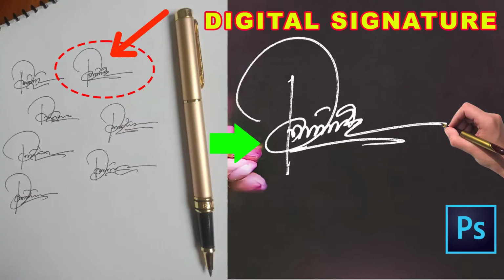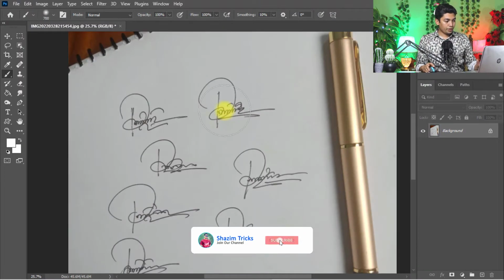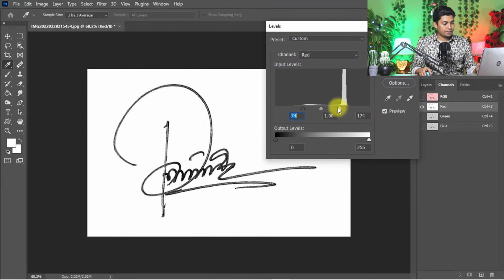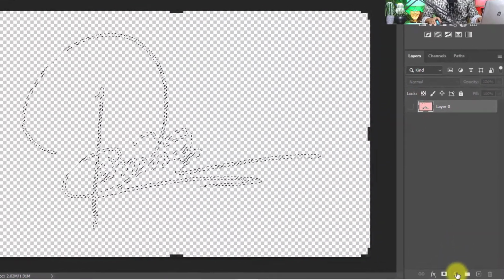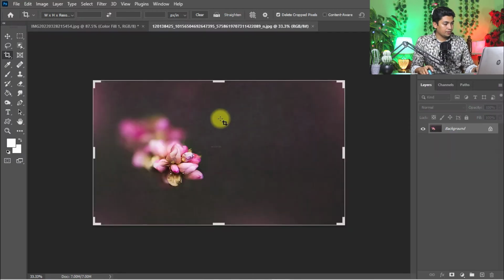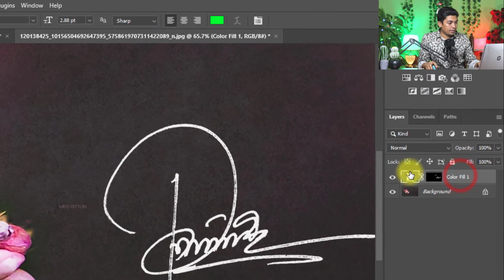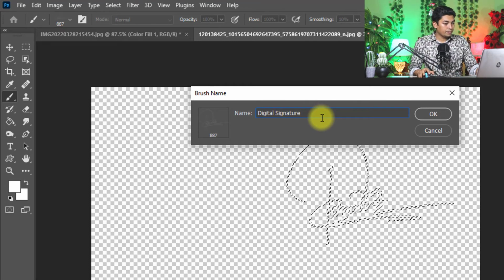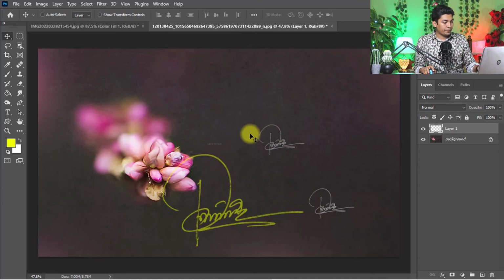How to Create Digital Signature in Photoshop Hidden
How to Create Own Handwritten Signature Logo For Photography
Learn How to Quickly Create Own Signature Logo Design for Photography and Use as Watermark Logo in Photoshop CC or CS6 or any versions.

Easily Create and add your own Professional signature logo to any photo using Adobe Photoshop CC, Photoshop cs6, or any Versions. We will use a handwriting Signature to do this photography logo. So friends let's get started and have some fun with Photoshop.